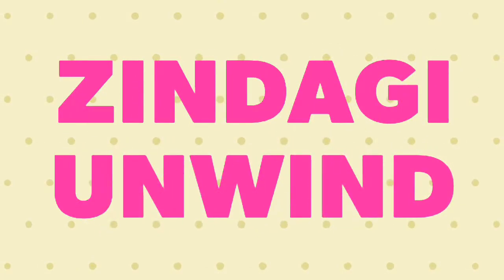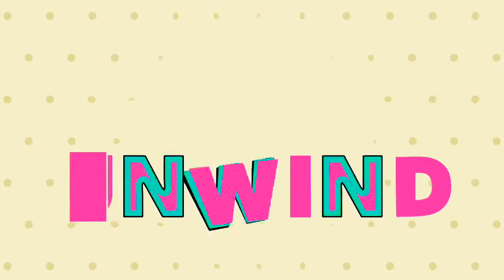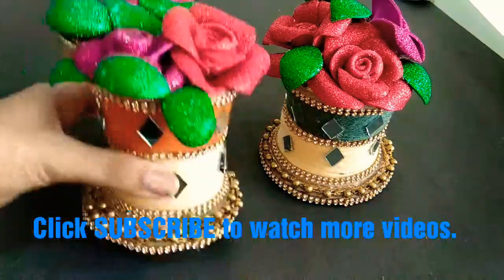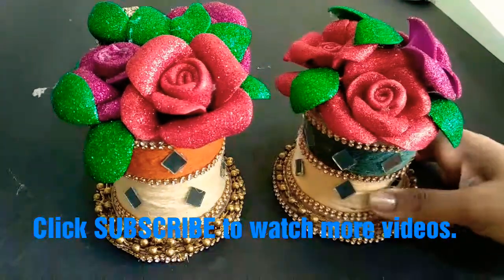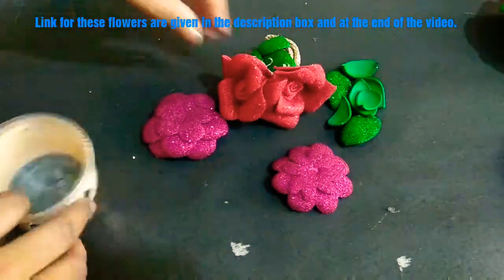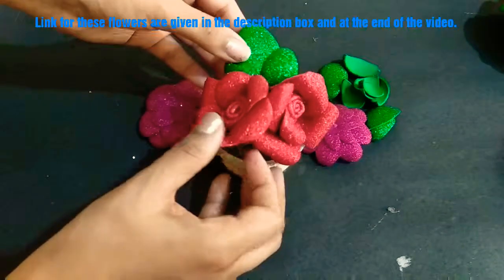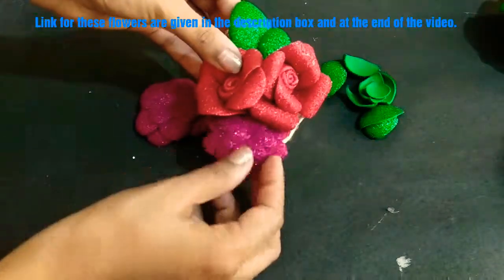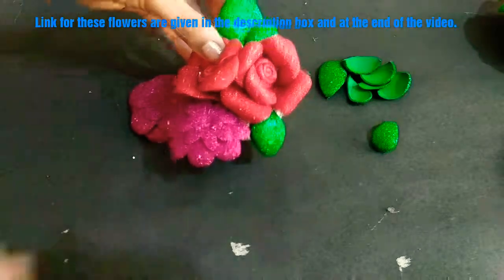Best out of waste | waste plastic reuse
15 June 2019

Hi friend,

Welcome to ZindagiUnwind.

Today i have made a new diy flower vase hanging  with my home decorating ideas. In this video i have  made flower pot with waste plastic box and glitter foam sheet. These foam sheet flower pot  looks beautiful and add beauty to your home. These foam flowers are best out of waste.

These foam sheet flower vase are very easy.